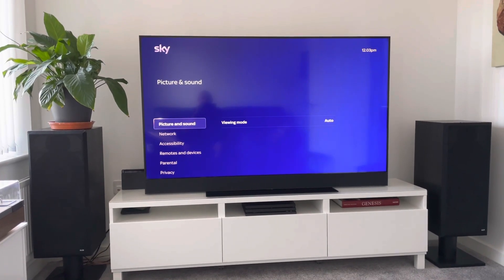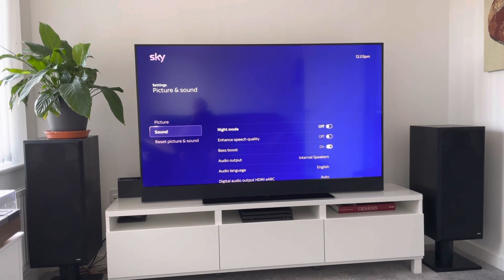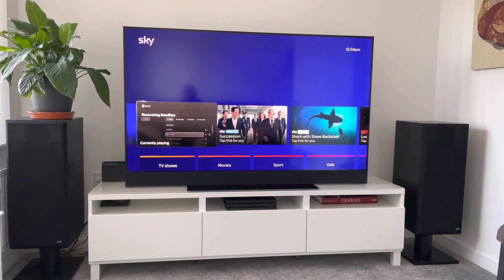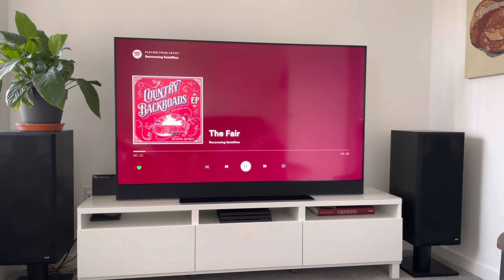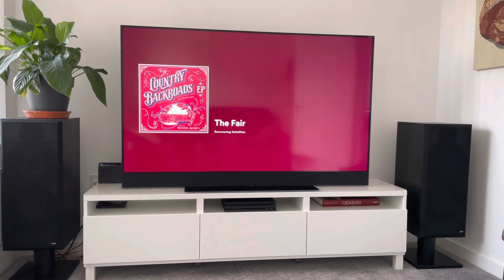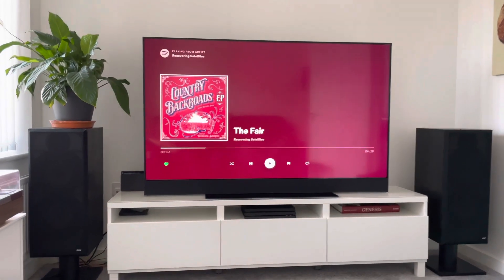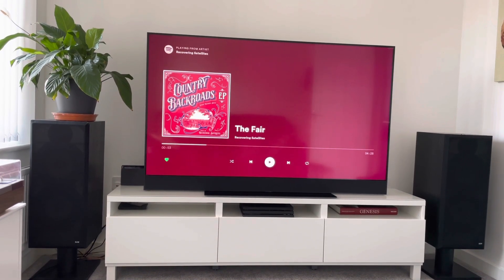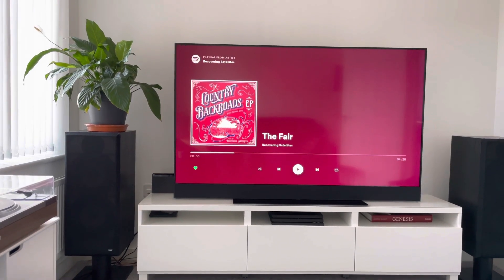Sky Glass Music Test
How does sky glass work with listening to music? Here are my thoughts